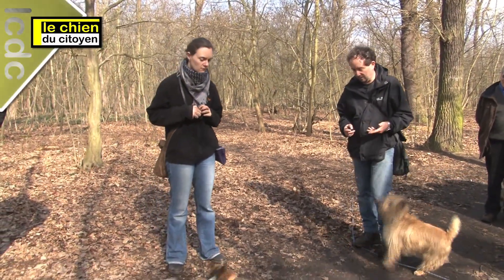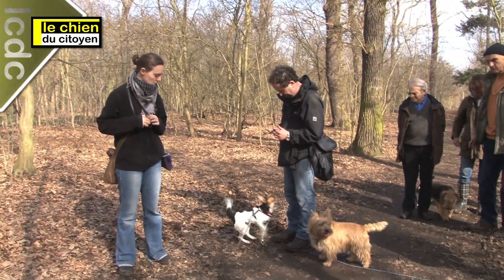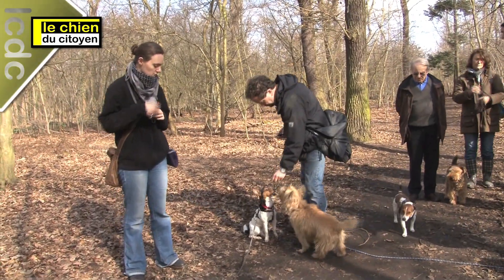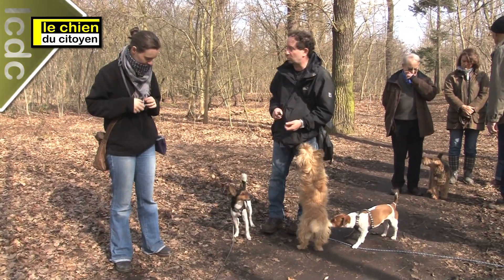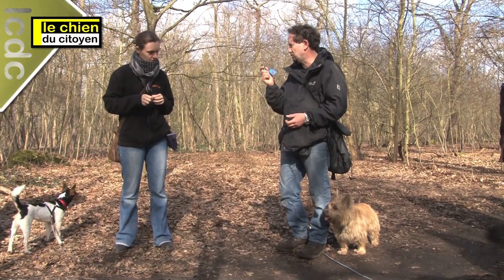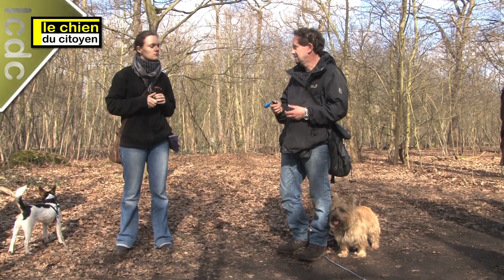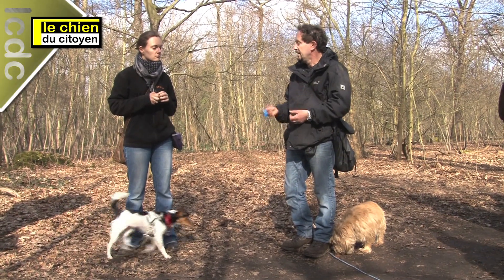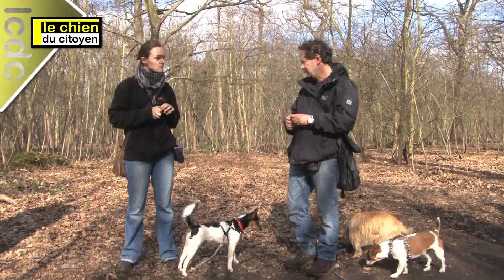Comment apprendre le rappel à son chien ? (partie 2)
Dans cette deuxième partie, Alain Lambert, éducateur canin du chien du citoyen, explique comment utiliser un sifflet dans l'exercice du rappel.